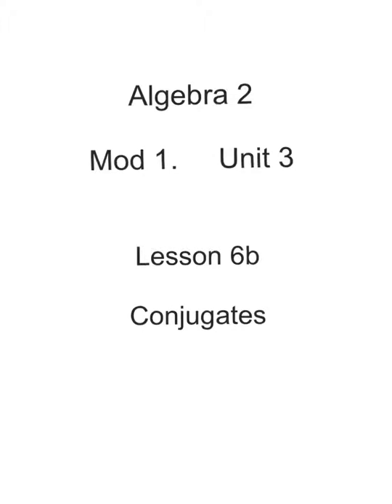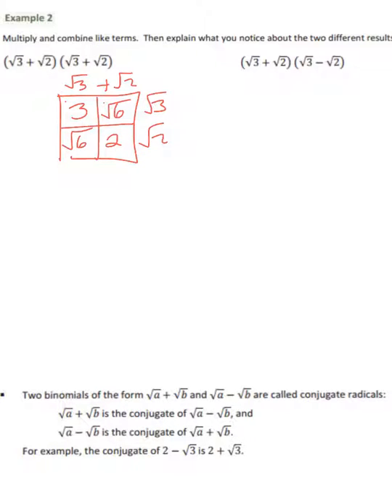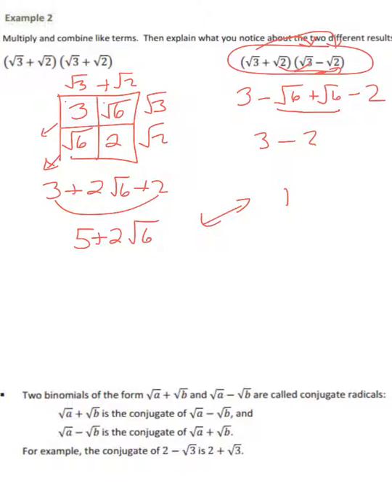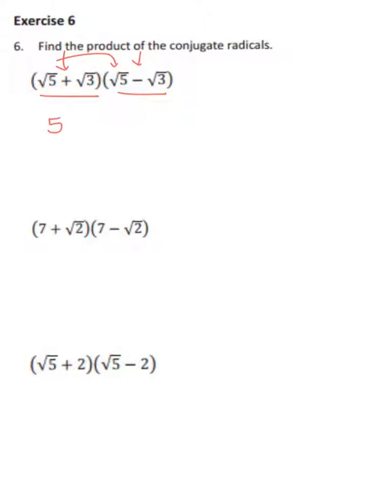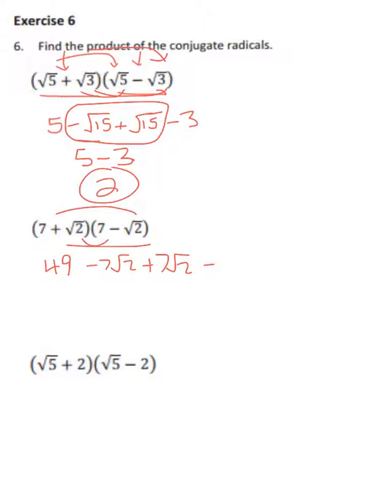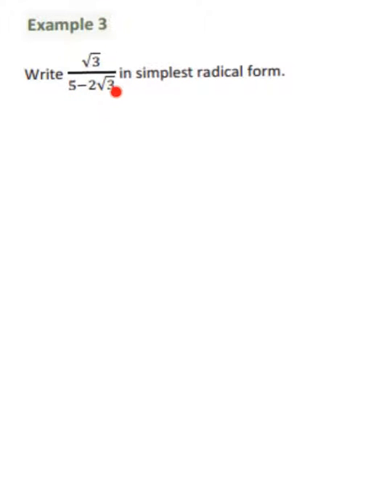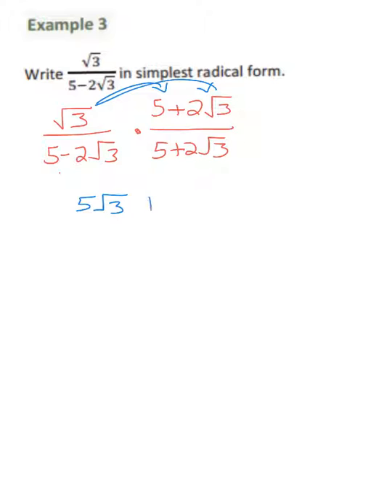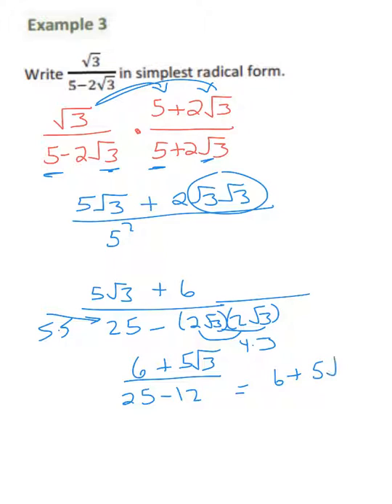alg 2. mod 1. unit 3. lesson 6b. (conjugates)